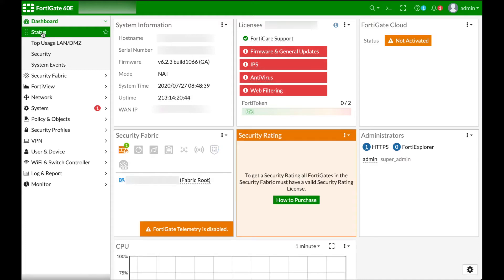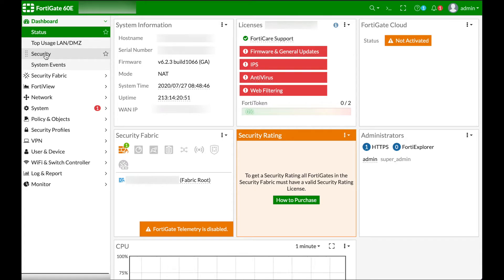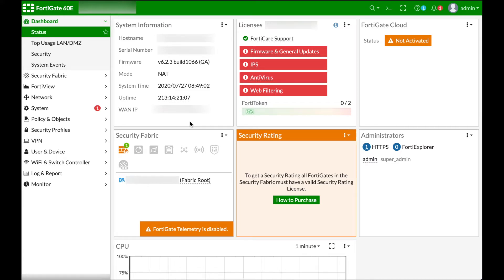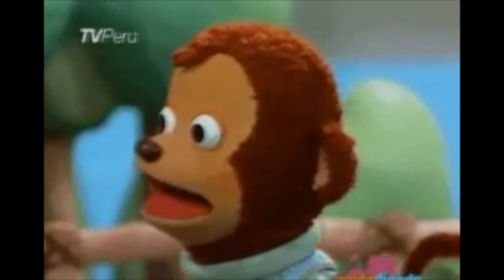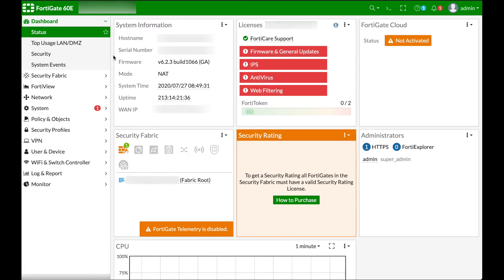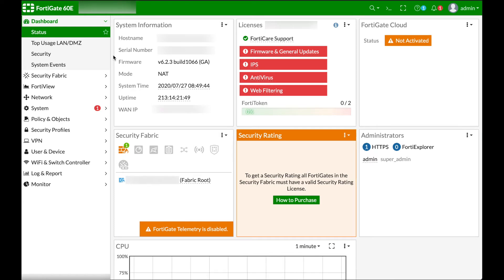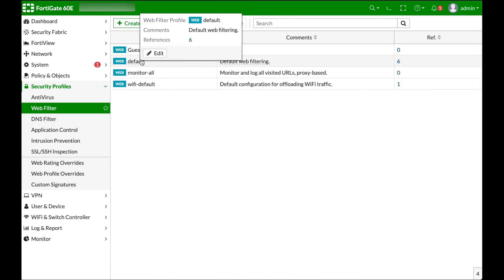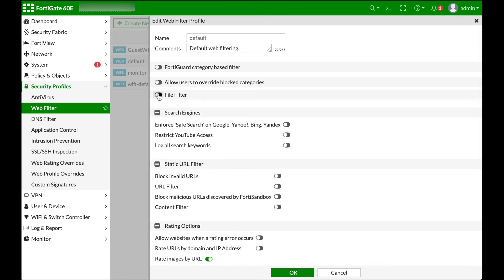How To Fix Blocked Web Pages Due To Fortigate's Expired Subscription (6.x.x)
Try this if you can't access web pages due to an expired Fortigate subscription.